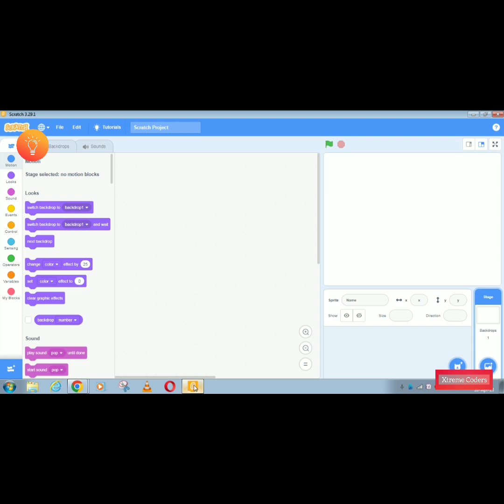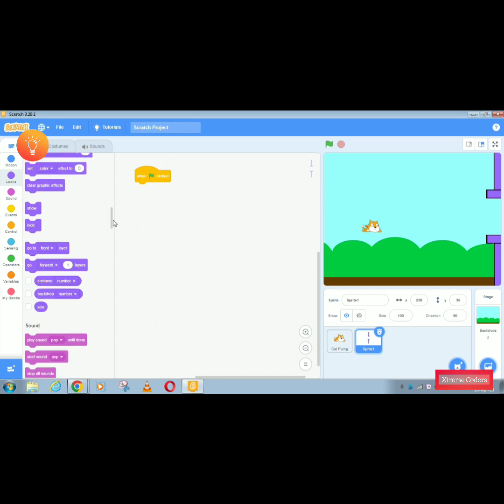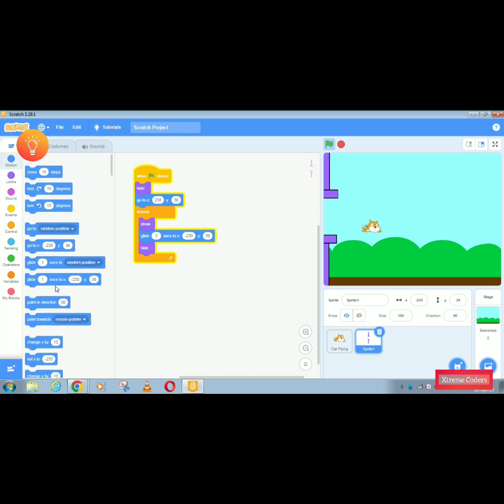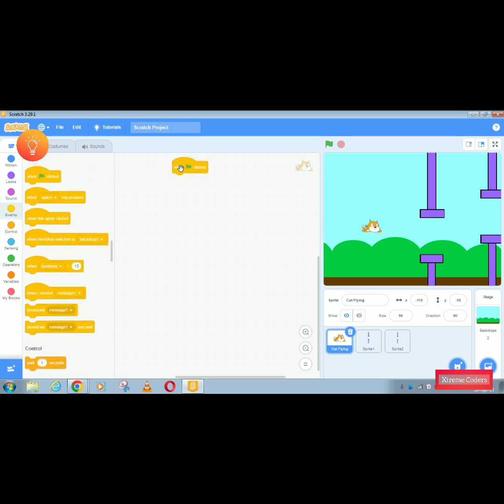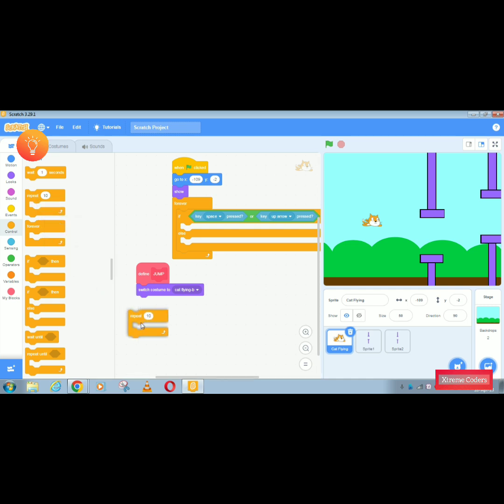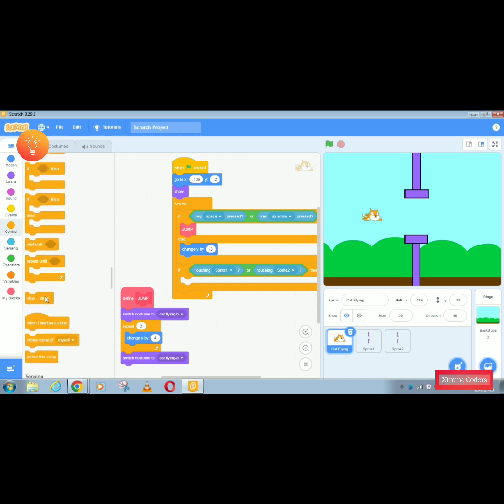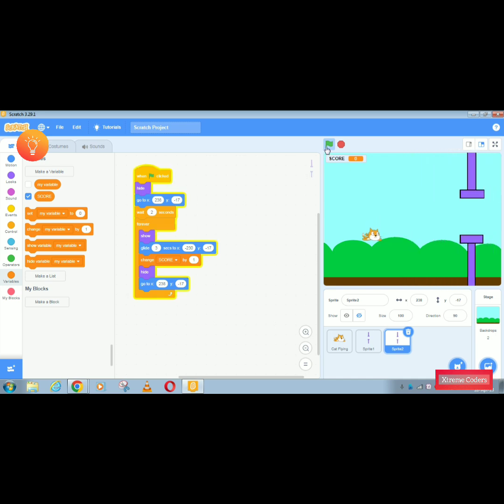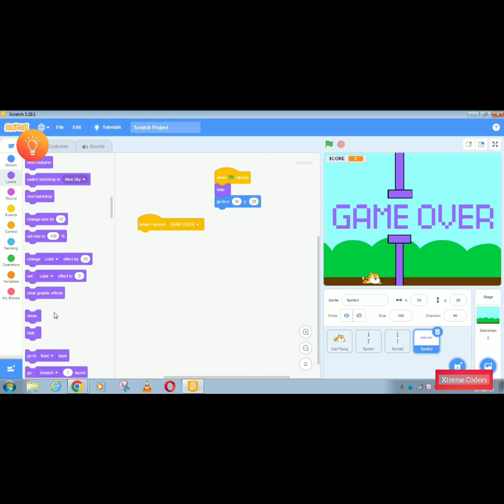Flappy Bird Game Programming in Scratch | @XtremeCoders01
Hey! welcome to Xtreme Coders this video will help you to create Flappy Bird Game in Scratch3.1